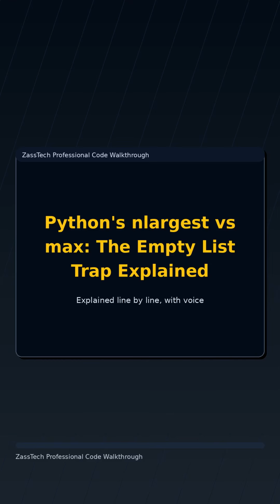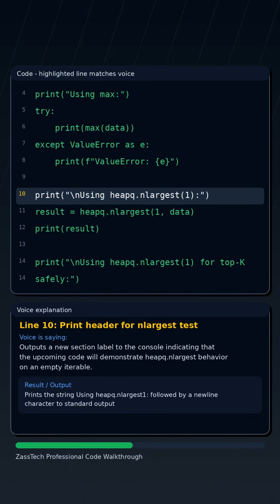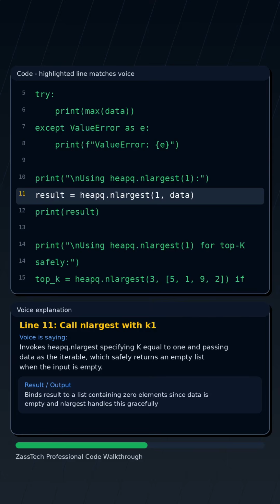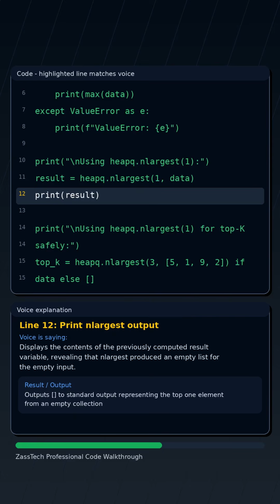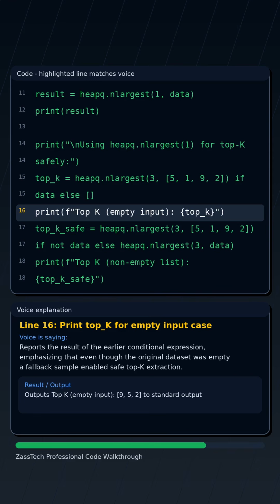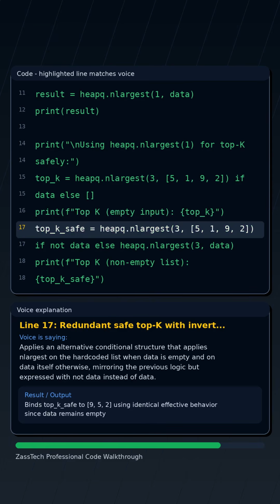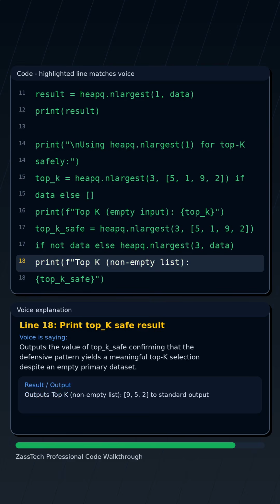Python's nlargest vs max: The Empty List Trap Explained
Why does heapq.nlargest(1, []) return [] but max([]) raise ValueError? Learn the safe pattern to get top-K elements without crashing your code.

▶ Final output when you run this code:
Using max:
ValueError: max() arg is an empty sequence

Using heapq.nlargest(1) for top-K safely:
Top K (empty input): []
Top K (non-empty list): [9, 5, 2]

📋 Code explained line by line:
1. import heapq
   → Makes heapq available in the current namespace for subsequent function calls
3. data = []
   → Creates a variable data bound to an empty mutable sequence
4. print("Using max:")
   → Prints the string Using max: to standard output
5. try:
   → Sets up a protected execution context for the subsequent max call
6. print(max(data))
   → Raises a ValueError because max cannot determine a largest element from an empty iterable
7. except ValueError as e:
   → Matches the thrown exception and transfers control to this block for custom output
8. print(f"ValueError: {e}")
   → Outputs the string ValueError: along with the exception's message to standard output
10. print("\nUsing heapq.nlargest(1):")
   → Prints the string Using heapq.nlargest1: followed by a newline character to standard output
11. result = heapq.nlargest(1, data)
   → Binds result to a list containing zero elements since data is empty and nlargest handles this gracefully
12. print(result)
   → Outputs [] to standard output representing the top one element from an empty collection
14. print("\nUsing heapq.nlargest(1) for top-K safely:")
   → Outputs Using heapq.nlargest1 for top-K safely: followed by a newline character to standard output
15. top_k = heapq.nlargest(3, [5, 1, 9, 2]) if data else []
   → Binds top_k to [9, 5, 2] since the ternary operator selects the non-empty hardcoded list due to falsy data
16. print(f"Top K (empty input): {top_k}")
   → Outputs Top K (empty input): [9, 5, 2] to standard output
17. top_k_safe = heapq.nlargest(3, [5, 1, 9, 2]) if not data else heapq.nlargest(3, data)
   → Binds top_k_safe to [9, 5, 2] using identical effective behavior since data remains empty
18. print(f"Top K (non-empty list): {top_k_safe}")
   → Outputs Top K (non-empty list): [9, 5, 2] to standard output